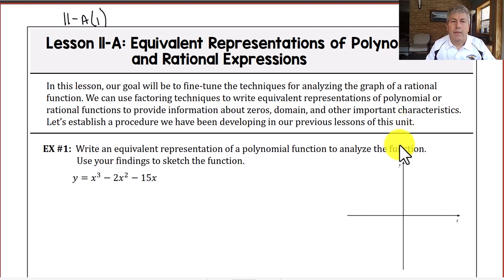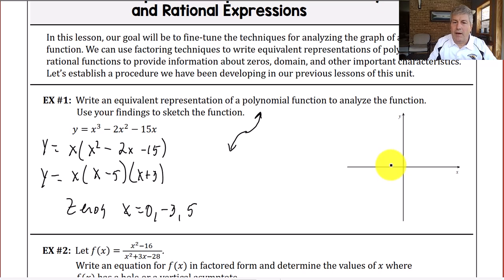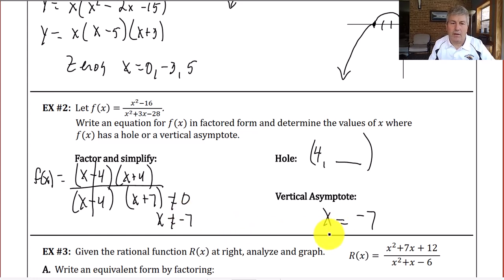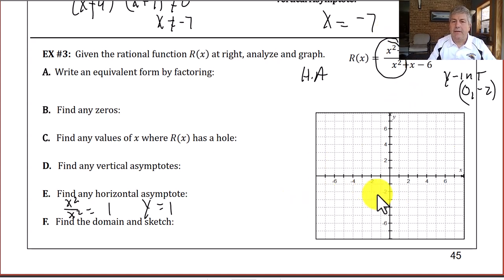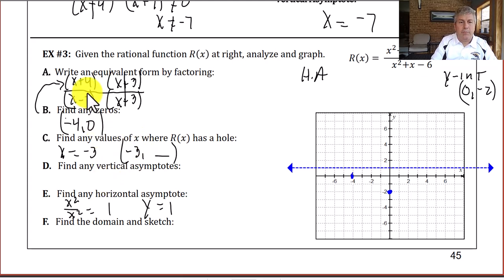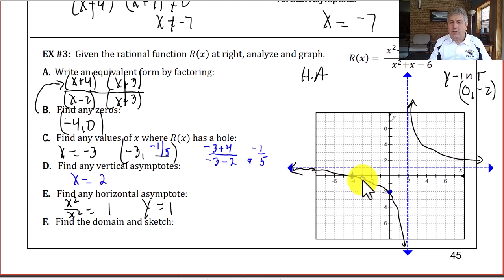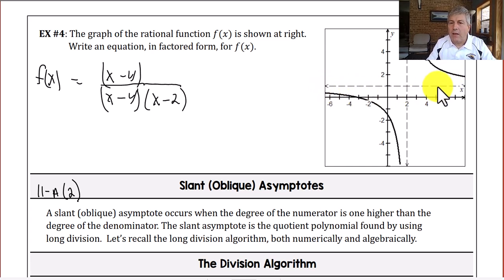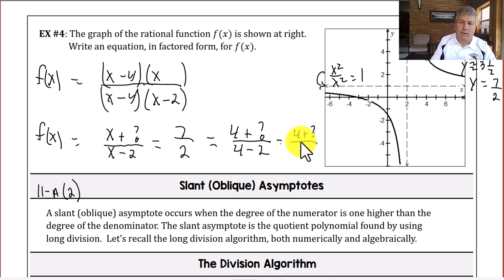Lesson 11-A(1) - Process for Graphing Rational Functions & Determine a Function based on Graph